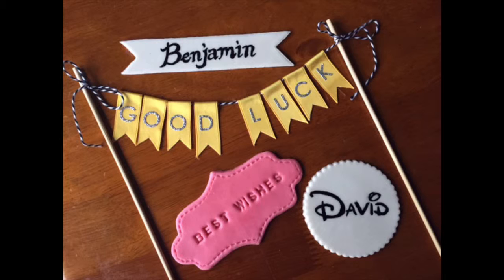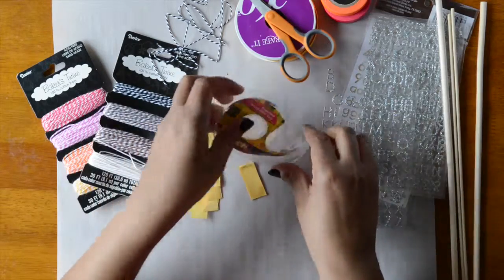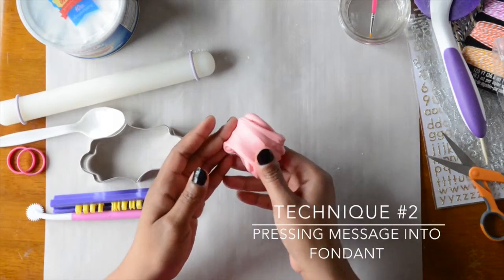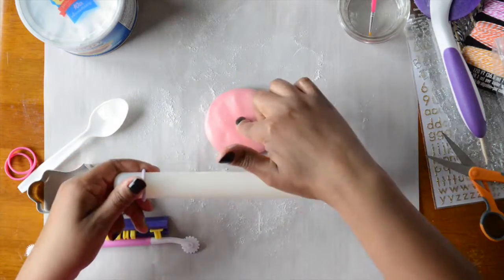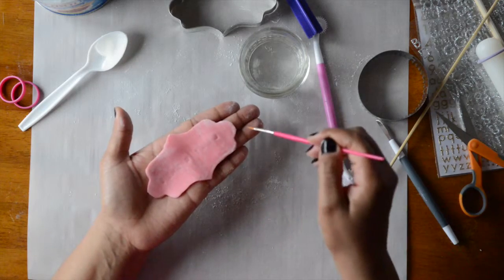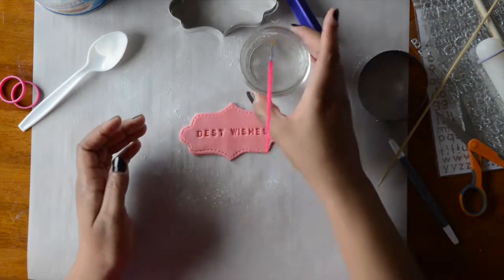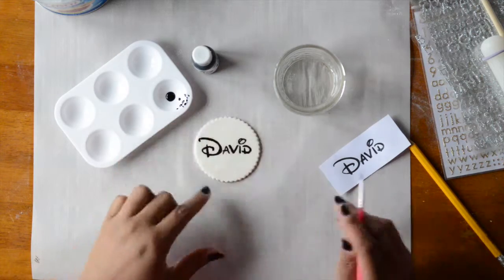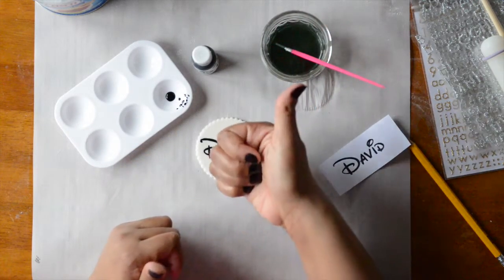Cake Decorating for Beginners: Adding a Message to a Cake - NO ICING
Cake Decorating for Beginners: Adding a Message to a Cake without icing!
Piping icing messages onto your cake can sometimes be stressful, so I put together this video of unique alternatives to adding a message to a cake without icing! So sorry for the long video. To skip ahead, please use these time stamps:
00:00 Ribbon Bunting with Message
14:52 Message Press on Fondant
23:52 Hand Lettering on Gum Paste Plaque
36:41 Custom Font on Gum Paste Plaque

Supplies for each technique are as follows:

TECHNIQUE #1 SUPPLIES:
-Baker's twine
-Fabric ribbon or washi tape
-Double-sided tape (for use with fabric ribbon)
-Fabric scissors
-Bamboo skewers or wooden cake dowels
-Letter sticker

TECHNIQUE #2 SUPPLIES:
-Fondant
-All-vegetable shortening (white & solid)
-Smooth rolling pin
-Dusting pouch filled with cornstarch and/or powdered sugar
-Plastic wrap
-Parchment paper or flat silicone mat
-Metal cookie cutter
-Message press
-Fondant stitching tool (optional)
-Water and paintbrush (for attaching to cake)

TECHNIQUE #3 SUPPLIES:
-Gum paste
-Smooth rolling pin
-Plastic wrap
-Rolling fondant cutter and/or sharp knife
-Black or Super Black Gel Paste Coloring
-Small paint tray/dish
-Fine paintbrush

TECHNIQUE #4 SUPPLIES:
-Gum paste
-Smooth rolling pin
-Plastic wrap
-Metal cookie cutter
-Paper with text printed in your chosen font
-Pencil
-Small paint tray/dish
-Fine paintbrush

Want more support along your cake journey? Learn more about my Cake Decoration Beginners Guide